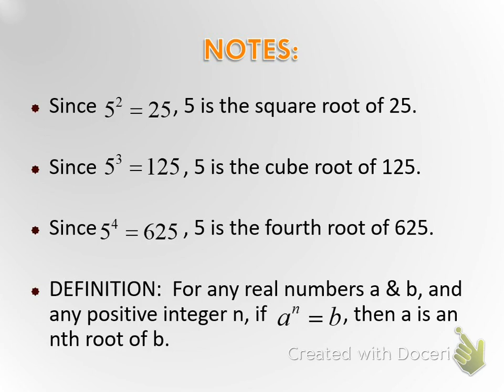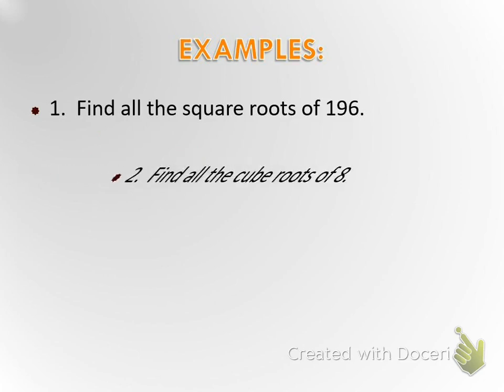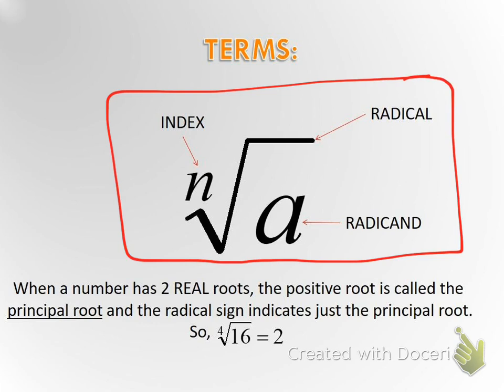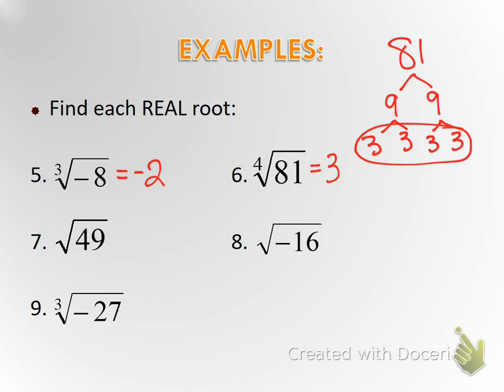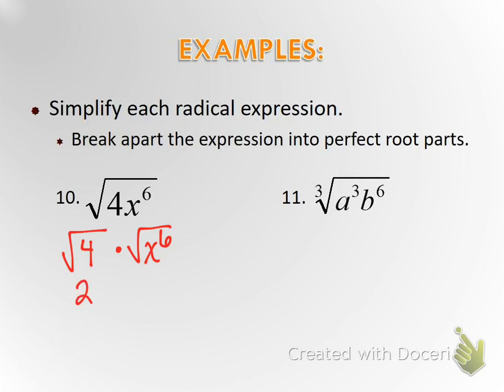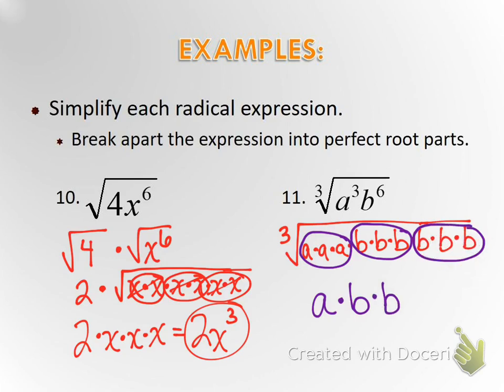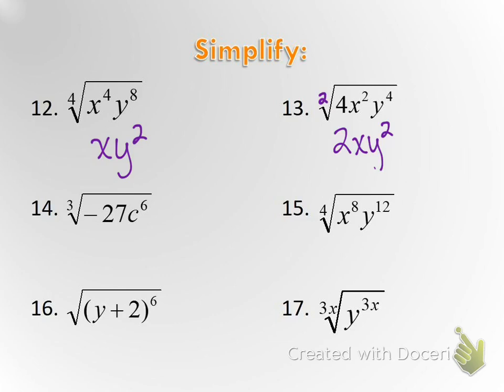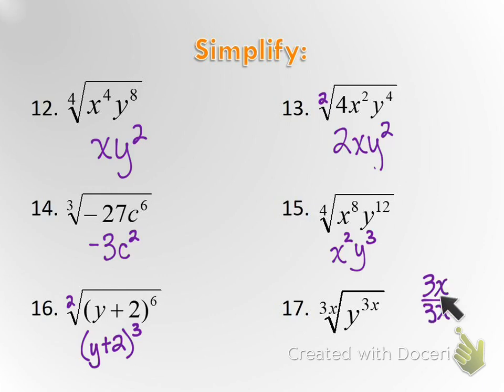Algebra II 7.1 Notes